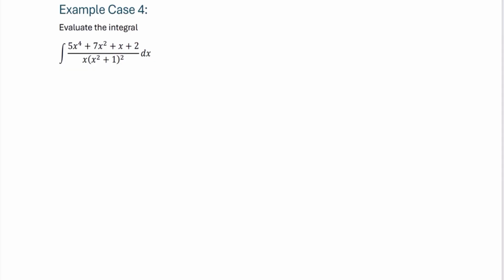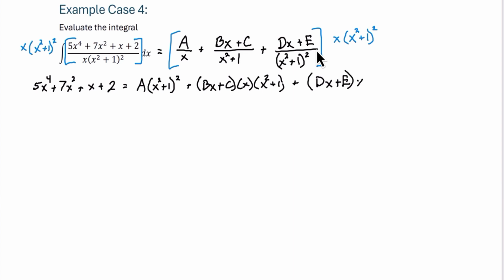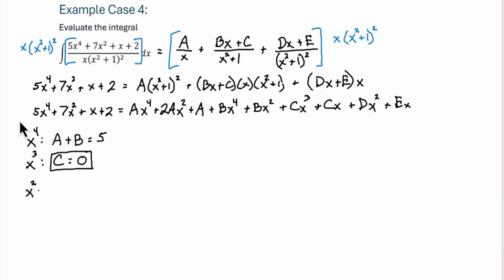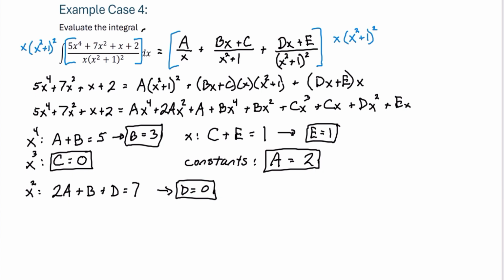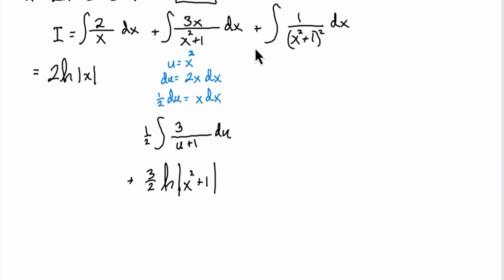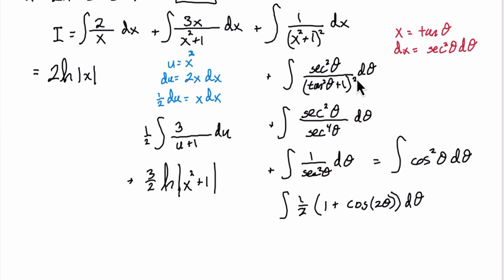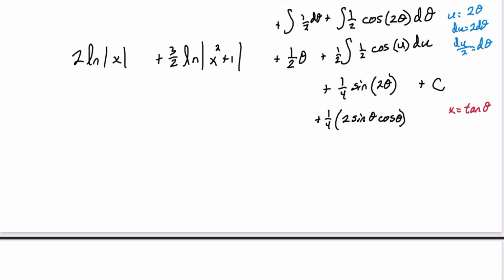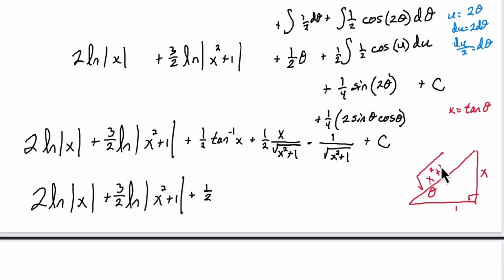Integration with Partial Fractions Case 4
Calculus 2 Lesson 9d

Step by step example of integration using partial fractions (case 4)